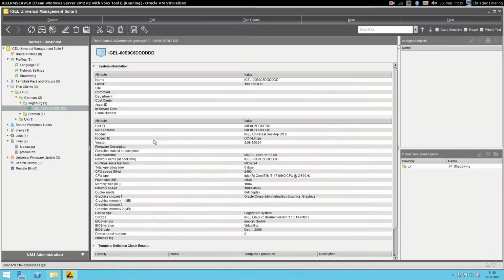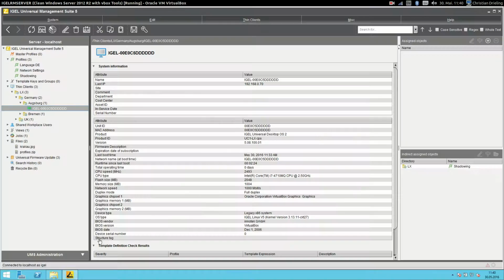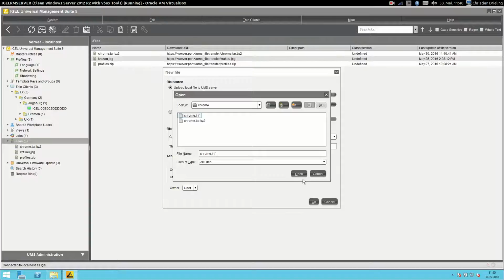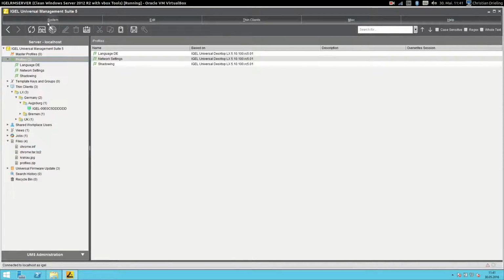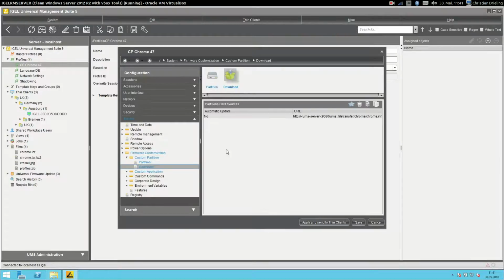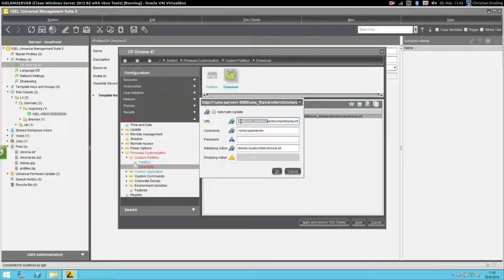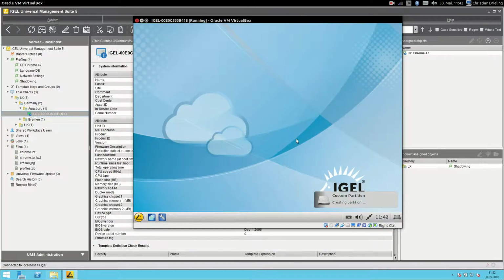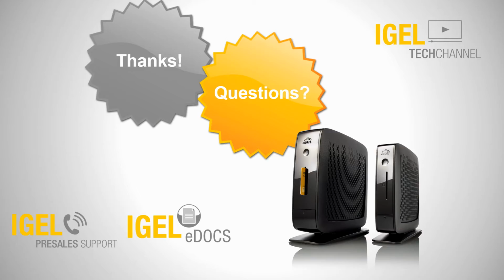IGEL TechChannel - Deploy a Custom Partition - EDU-02-011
How to deploy a Custom Partition on IGEL Thin Clients (Customization)

Speaker: Christian Drieling